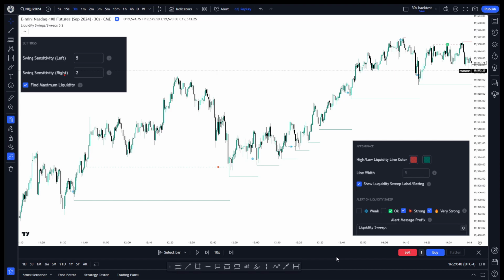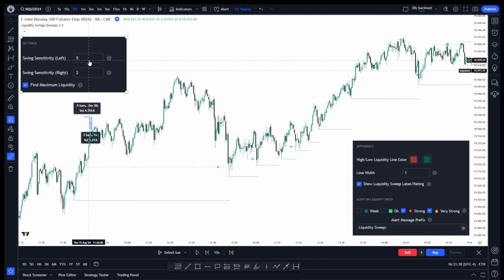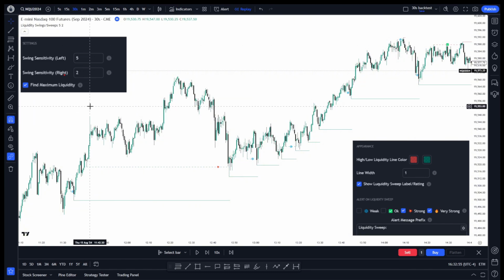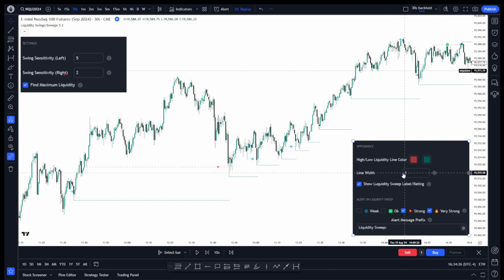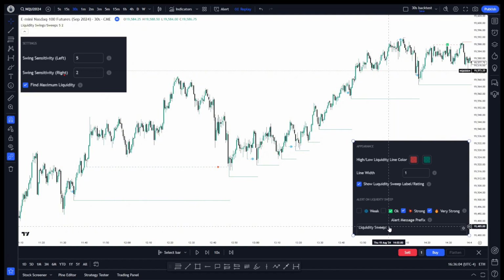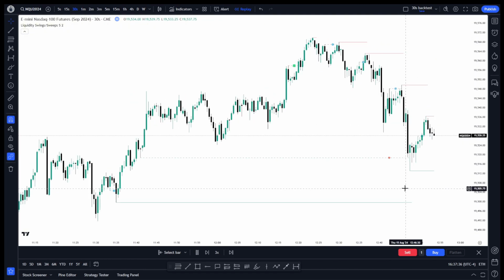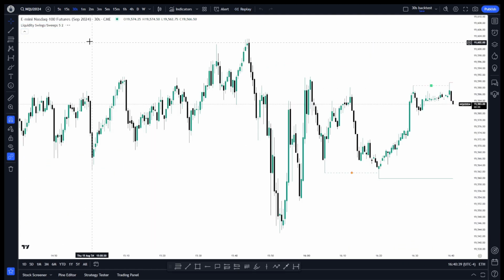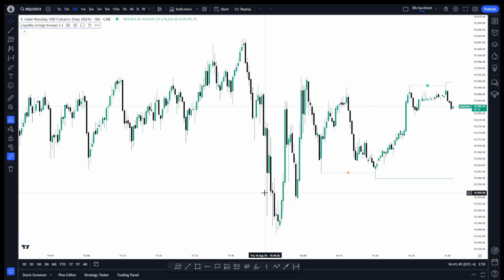Liquidity Swings and Sweeps Indicator for TradingView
A overview of how the Liquidity Swings and Sweeps Indicator for TradingView works and how to setup alerts when liquidity sweeps happen.
Indicator can be found on TradingView under "Liquidity Swings & Sweeps name or via this